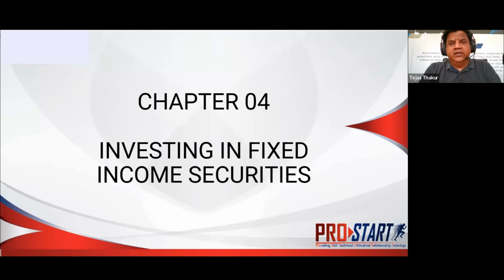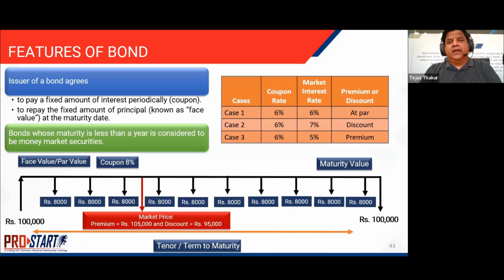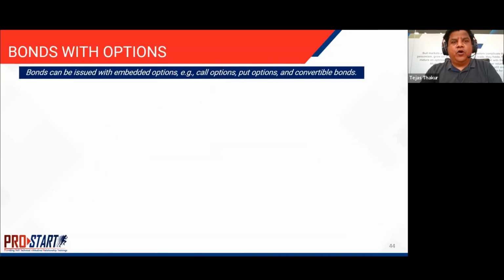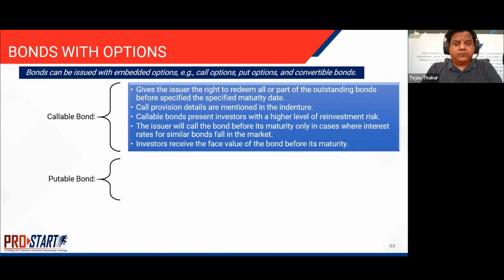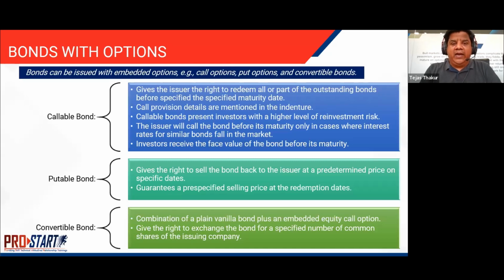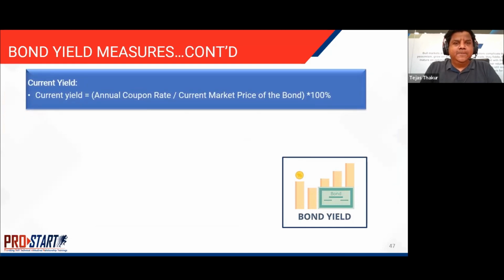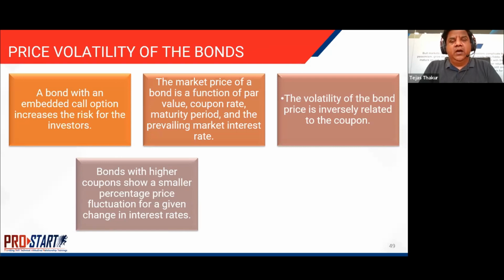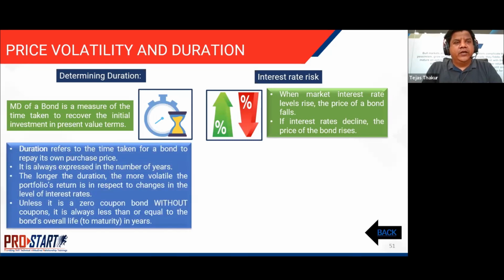NISM XXI A | Chapter 04/12 | English